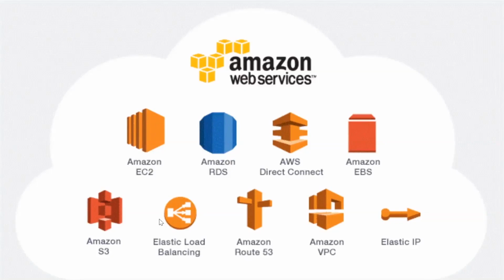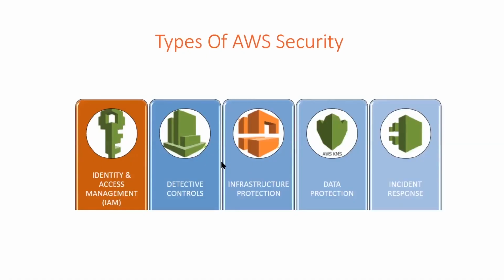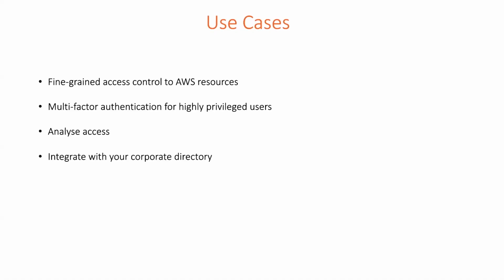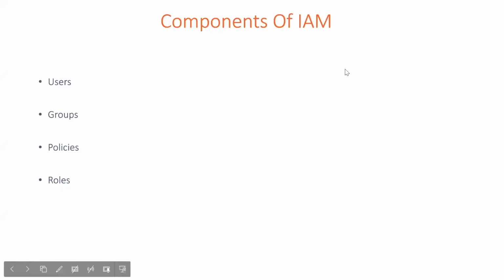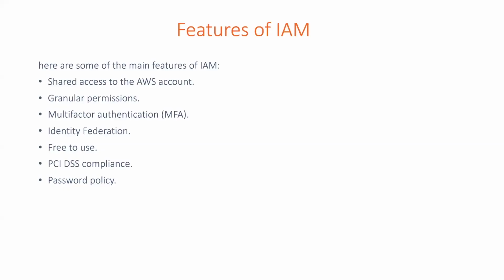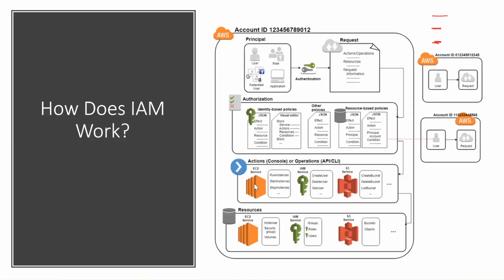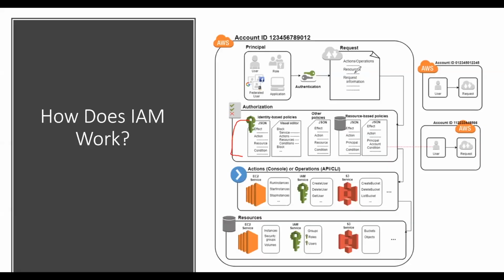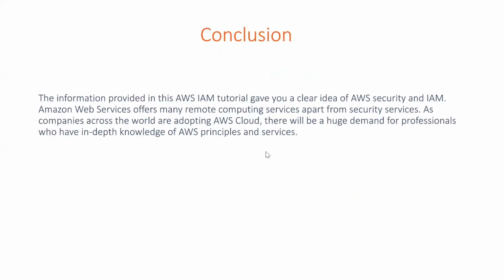AWS | What is AWS Security? (2020) | Eduonix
This video is about AWS Security which helps you understand about AWS and get the basics corrected and strong

➡Get 10% flat off on the Below full E-Degree with certification  - (APPLY COUPON - YTDEG)